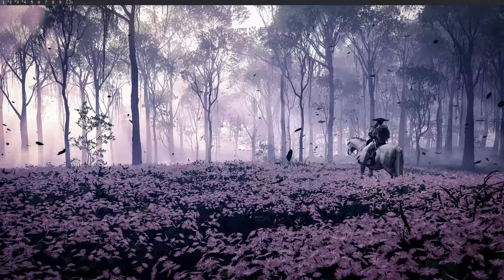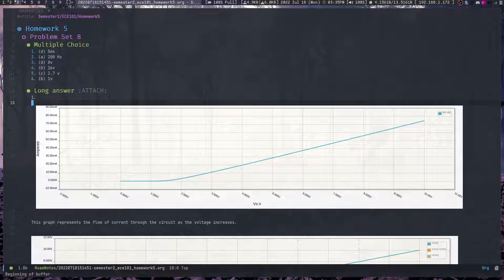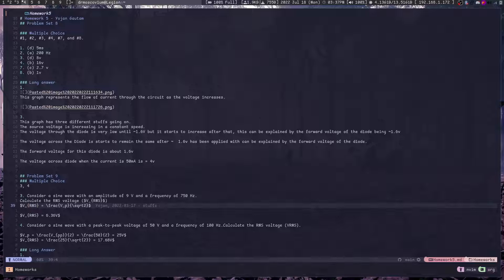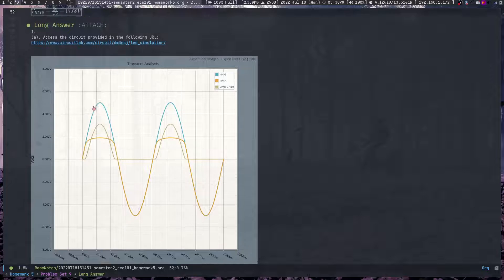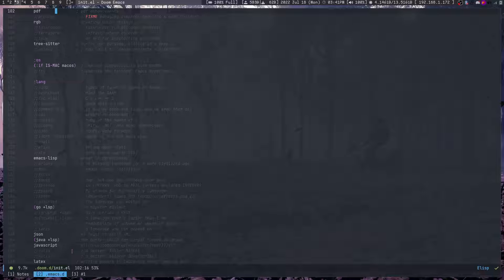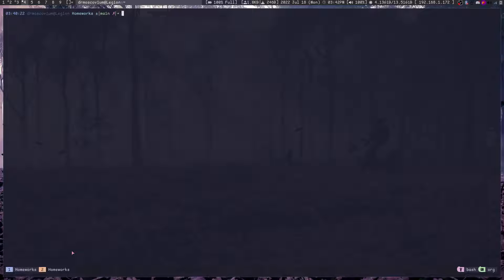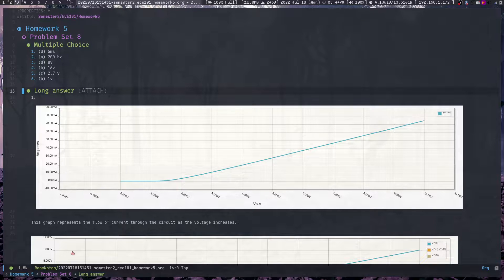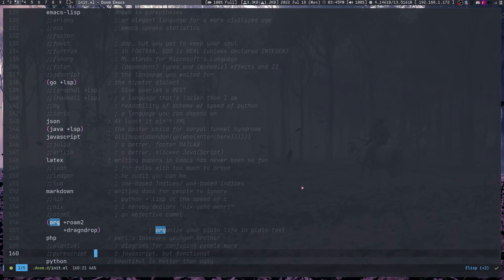DOOM Emacs VS Neovim/Vim | Trying out Doom Emacs - Thoughts on Doom Emacs.